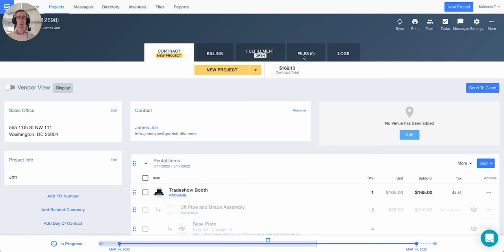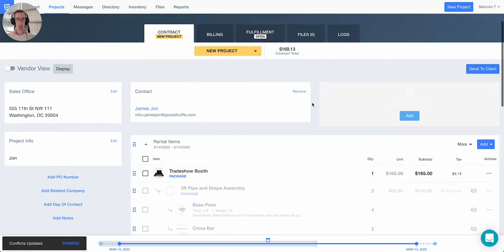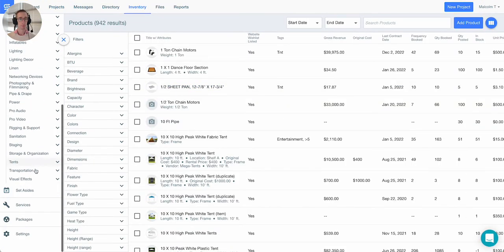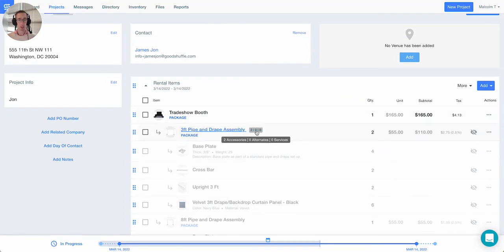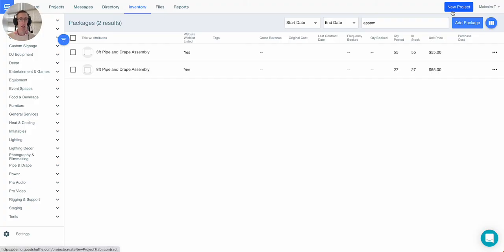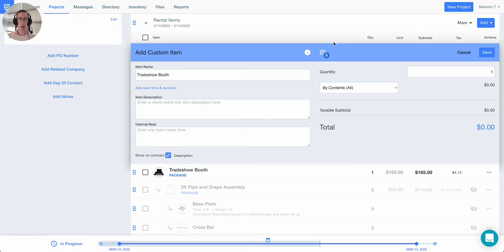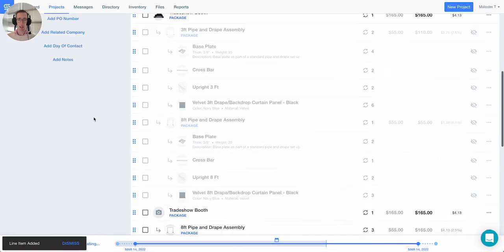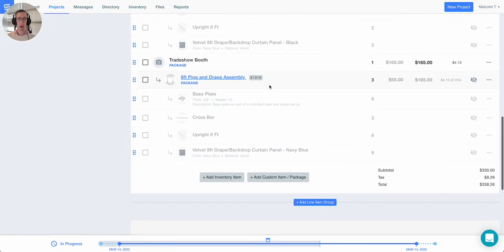Pipe and Drape - Choosing Color of Drape & Custom Arrangements